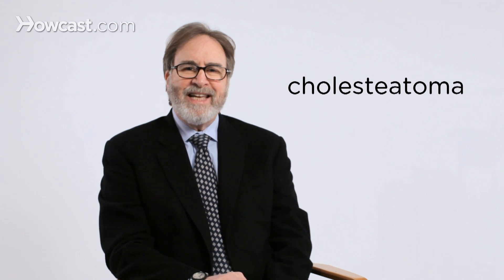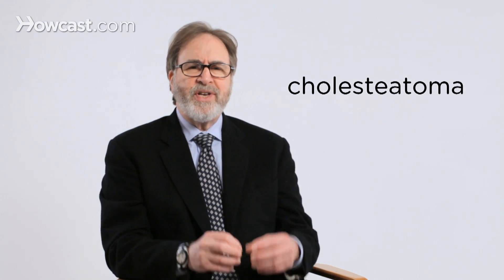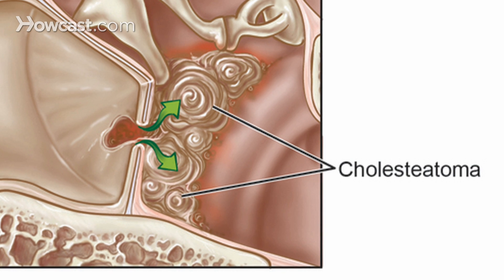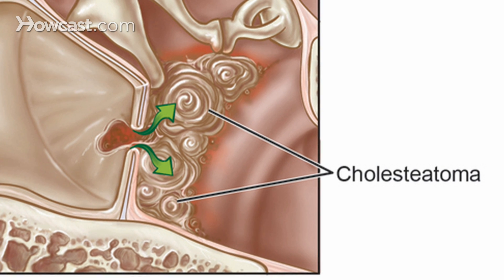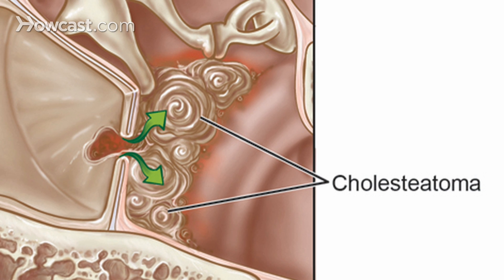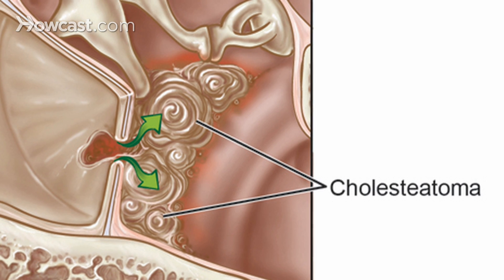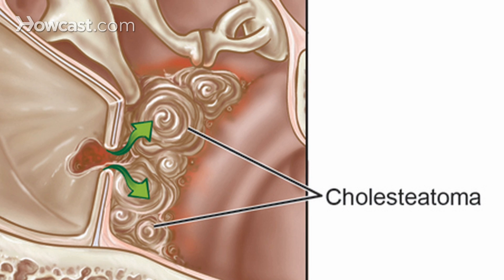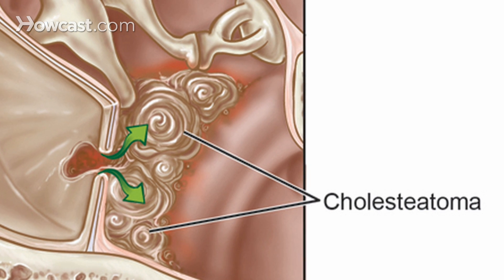How to Treat an Ear Cyst | Ear Problems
Occasionally, a patient might be told that they have a cyst in their ear. This is a term that is very general and somewhat vague in terms of diseases of the ear.

We're all familiar with little cysts that we get on our skin and certainly you can get a cyst like that anywhere on your earlobe, or even in your outer ear canal.

You must remember that the skin of your outer ear canal is exactly the same skin that lines the surface of your face. It just runs down your ear canal.

Any type of eczema for example that you can get on your skin, you can get in your ear canal. Any type of little cyst, or pimple that you can get on your skin, you can get in your ear canal.

When we speak about ear cysts however, in general we are talking about a cyst in the middle ear and that is called a cholesteatoma. It is a skin line cyst. What happens inside the cyst, is dead skin is accumulating. And that dead skin builds up and the cyst gets larger and larger. Eventually, it can rupture through the eardrum and cause infections or hearing loss.

Those cysts represent a surgical problem. They cannot be treated medically. They must be removed.

Oftentimes, these cholesteatomas will become infected. They will be treated with antibiotics, either by mouth or as drops, to remove the infection. However, if the cyst is not surgically removed, the infection will recur.

So ultimately, cholesteatoma is a surgical problem. It must be taken care of surgically.